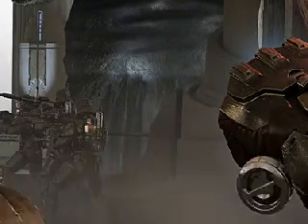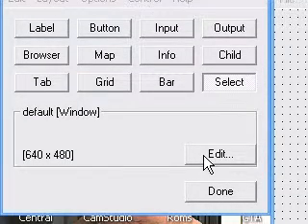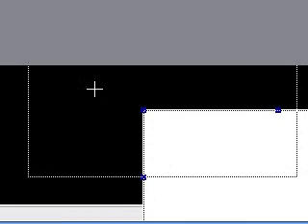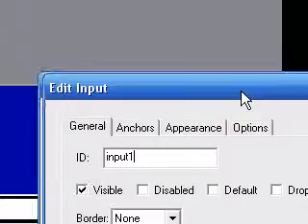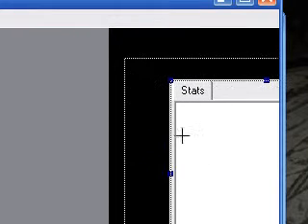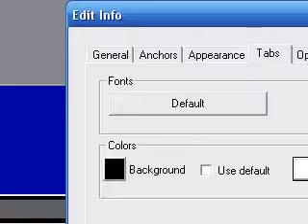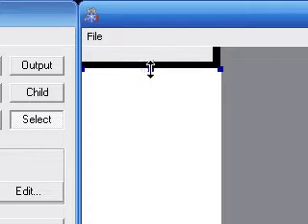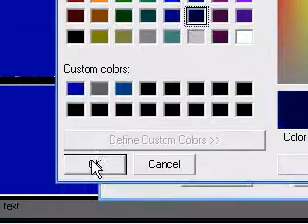Creating a interface in Dream maker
We discuss the process of building an simple BYOND interface.